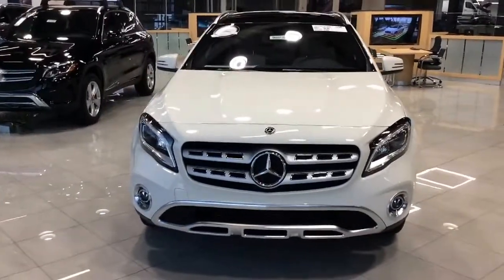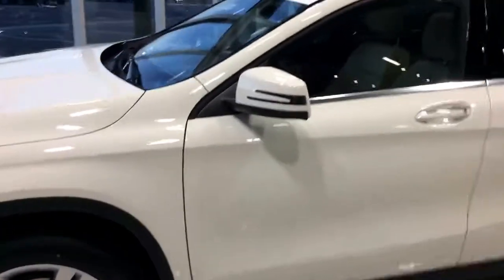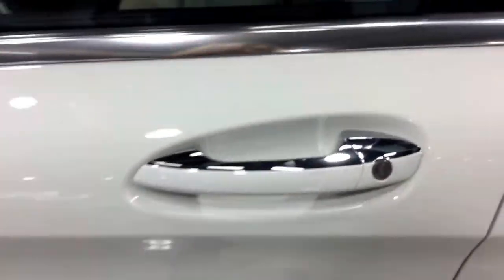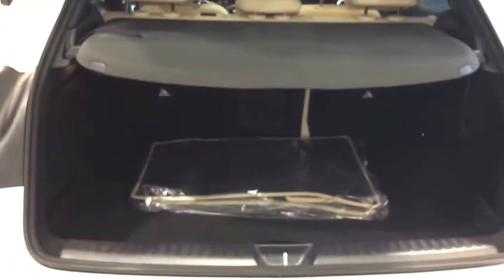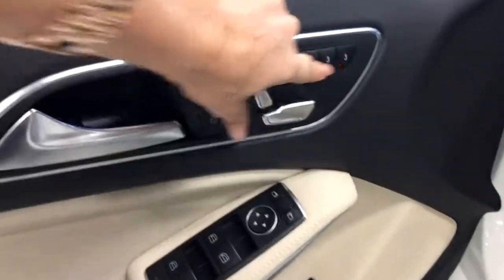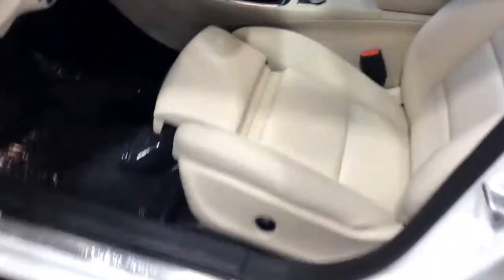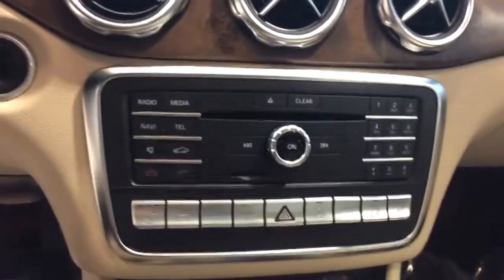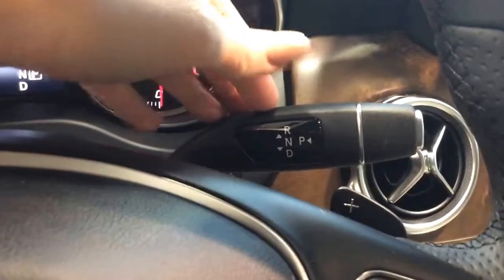GLA from Jen Campbell